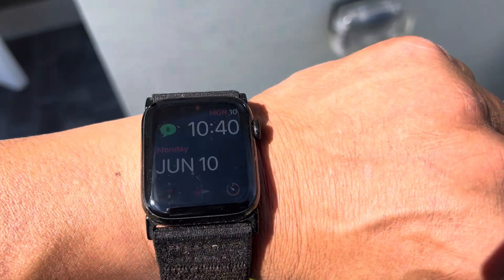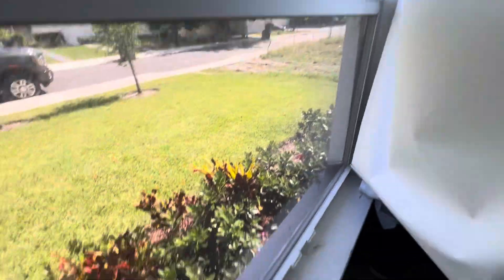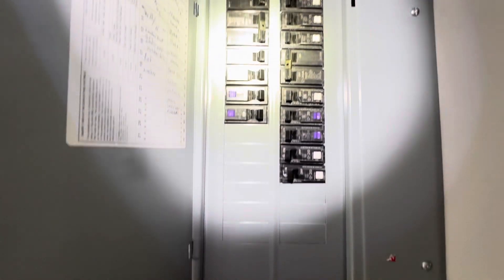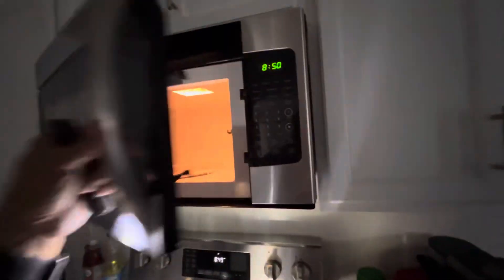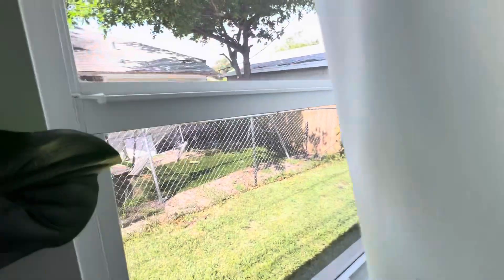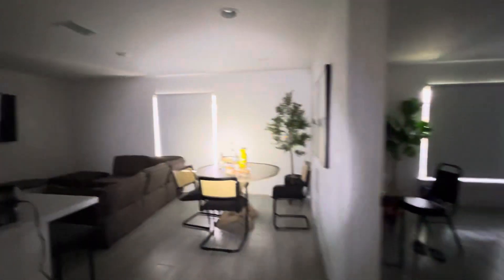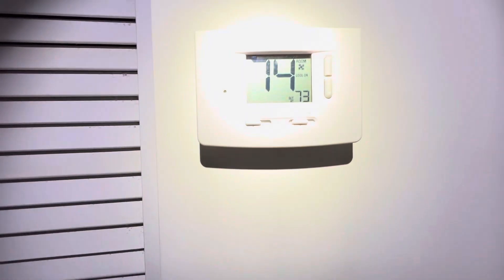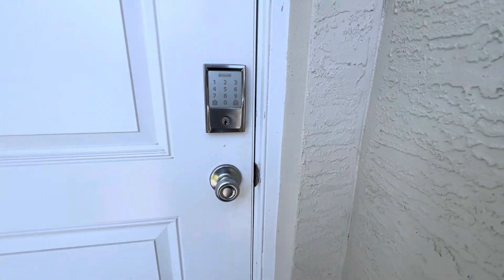Post inspection walk-through of 508 Lilac Court, West Palm Beach